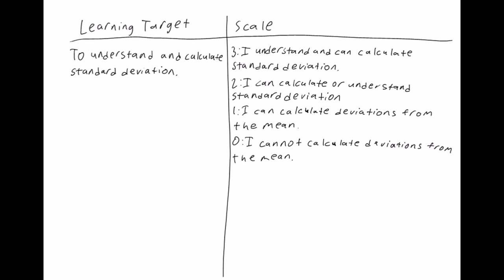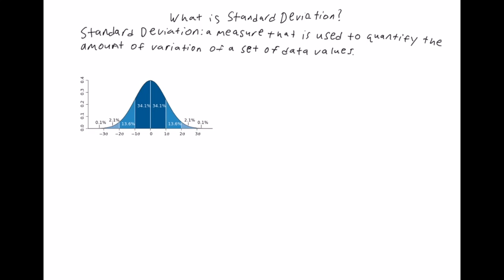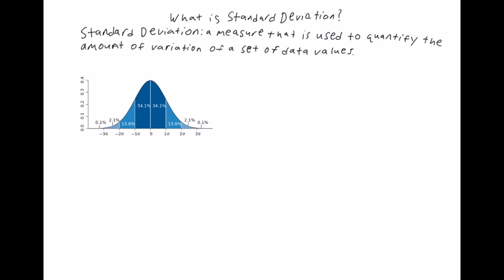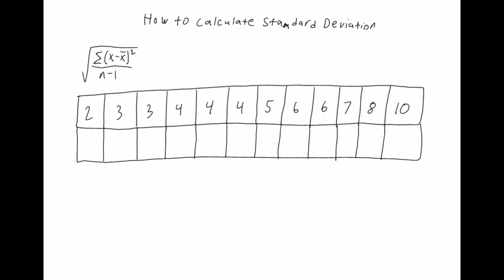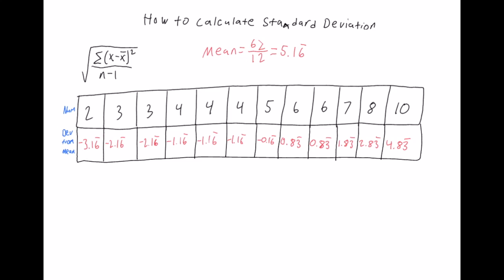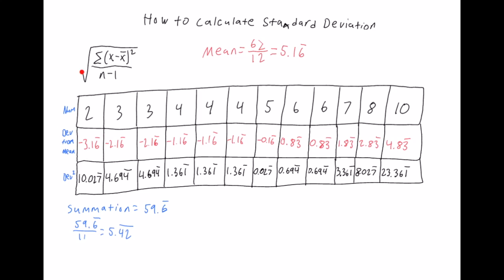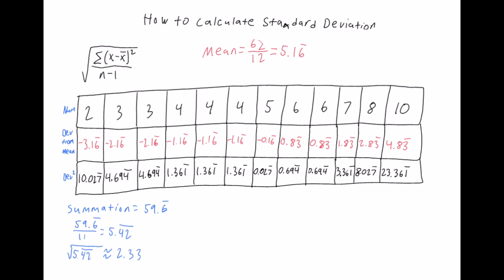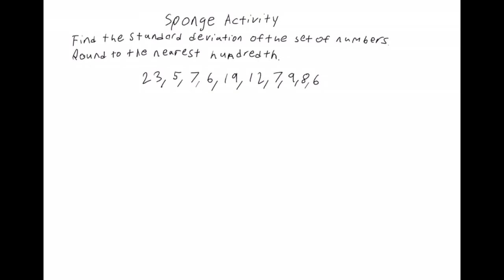Standard Deviation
This video is about Standard Deviation